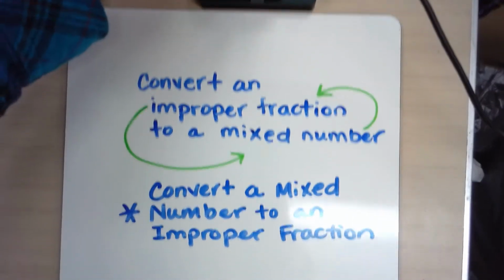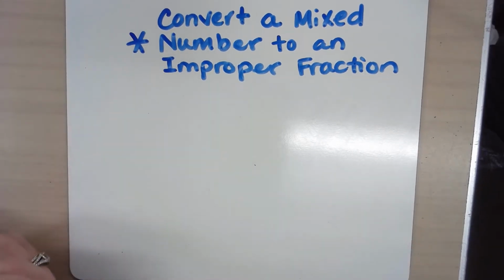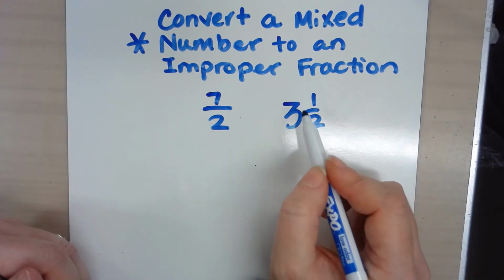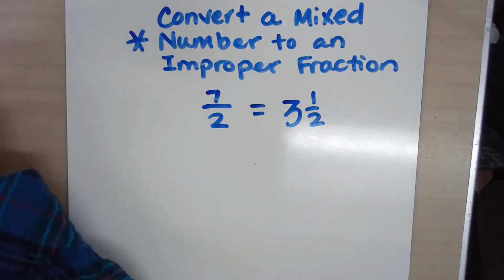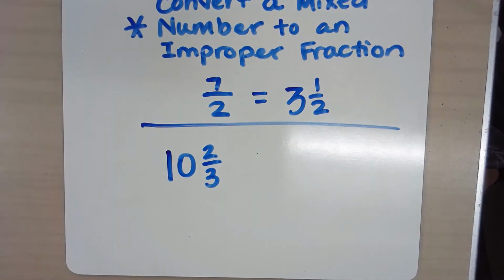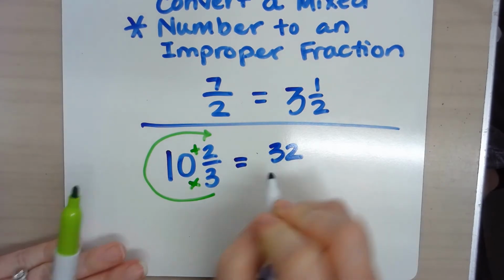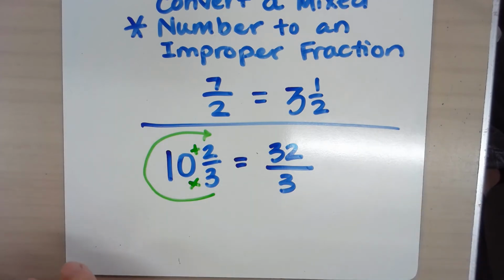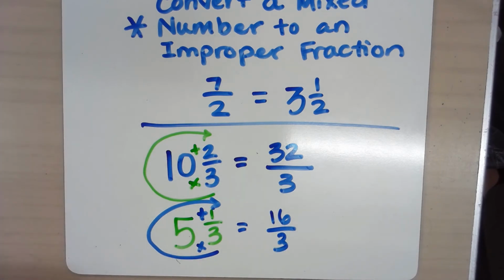Turning Mixed Numbers into Improper Fractions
Watch this to see how to turn a mixed number into an improper fraction